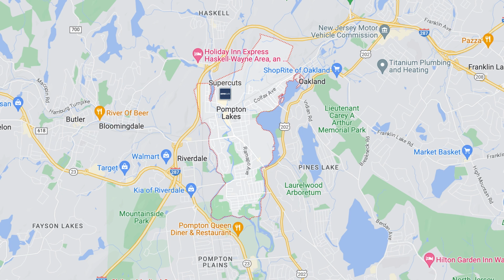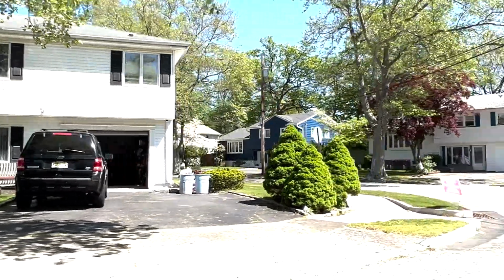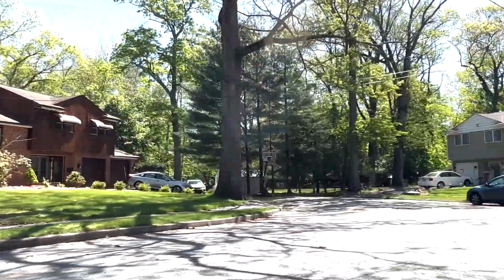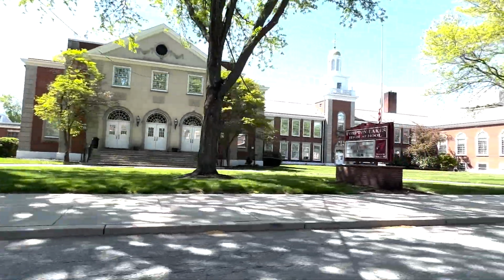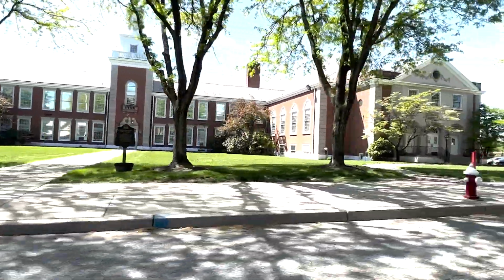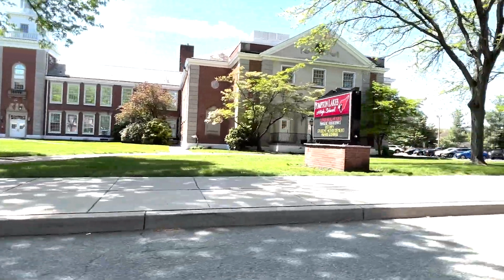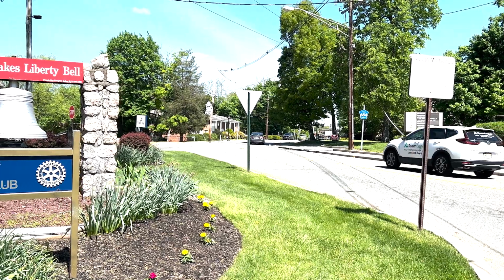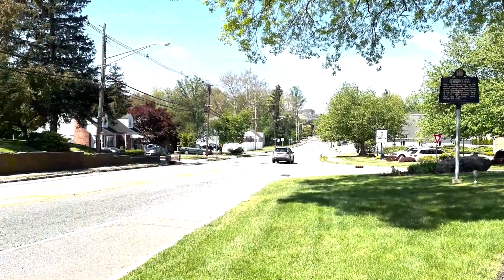Exploring Pompton Lakes, New Jersey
Welcome to "Exploring Pompton Lakes" with your hosts Pete Kopec and Scott Cummings. Join us as we take you on a delightful journey through the charming town of Pompton Lakes, offering valuable insights and basic information about this hidden gem in New Jersey.

As an experienced realtor in the area, Pete Kopec brings a deep understanding of the local housing market and the unique features that make Pompton Lakes a desirable place to live. Together with Scott Cummings, a knowledgeable mortgage lender, we'll provide you with essential information to help you navigate this town.

In each episode, we'll explore the neighborhoods, landmarks, and amenities that make Pompton Lakes an attractive community. From the picturesque lakes and parks to the quaint downtown area, we'll highlight the key attractions that make this town so special.

Whether you're a prospective homebuyer, a curious visitor, or simply interested in learning about the charms of small-town living, this podcast is for you. Join Pete Kopec and Scott Cummings on "Exploring New Jersey" as we share our passion for this town and provide you with the basic information you need to make informed decisions about real estate in Pompton Lakes.